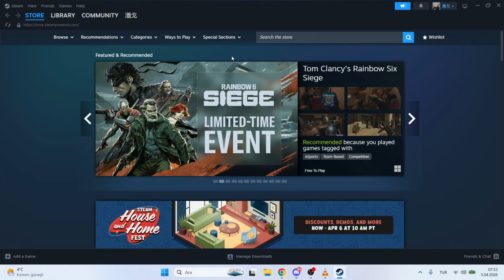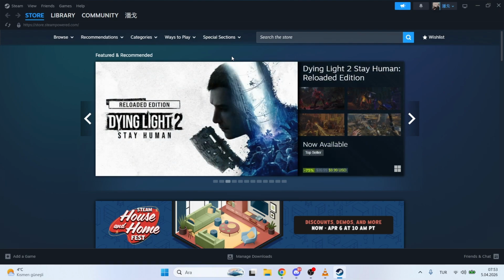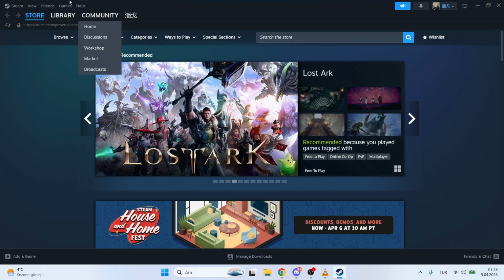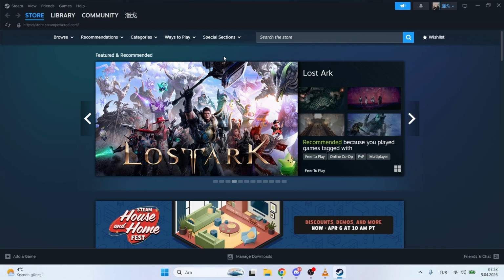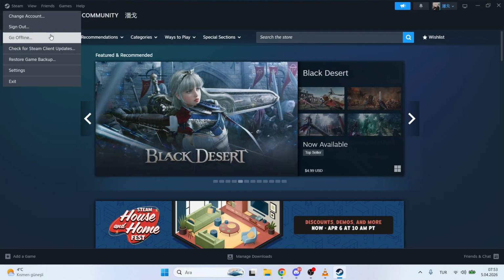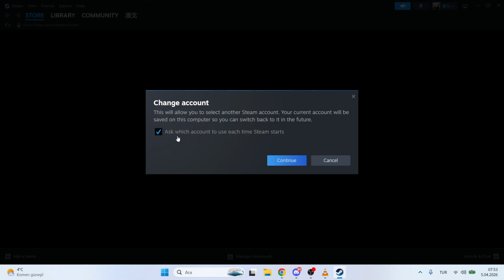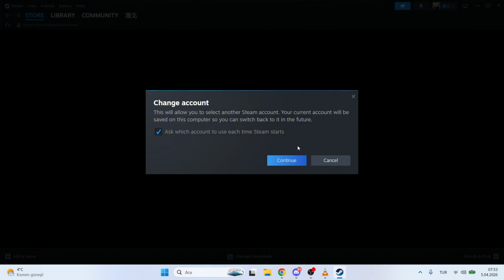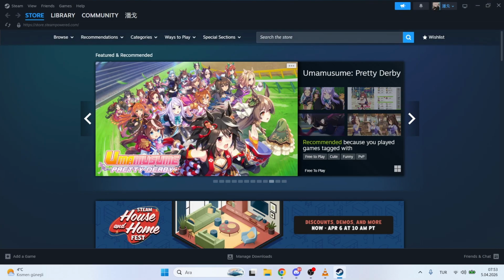How To Use Two Steam Accounts on Same Computer (2026)